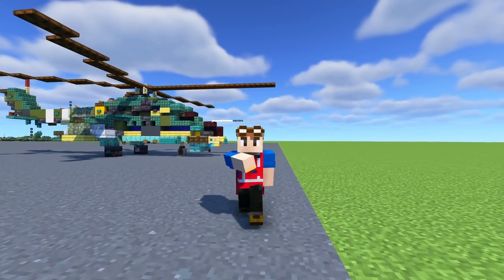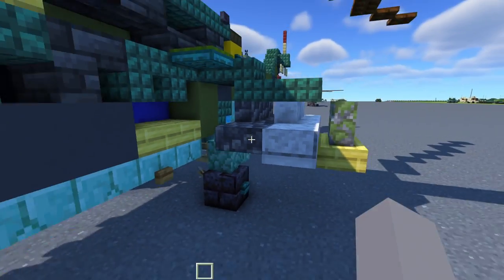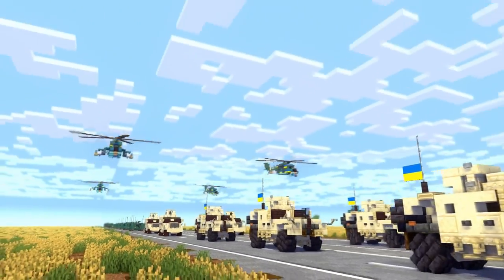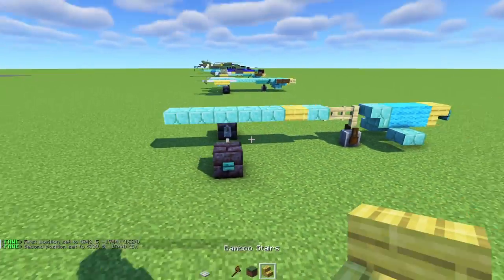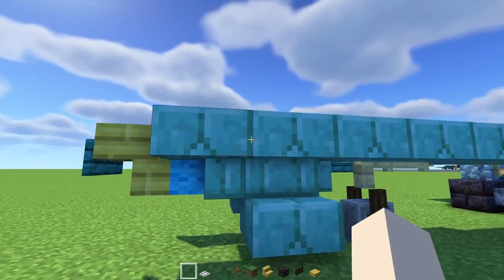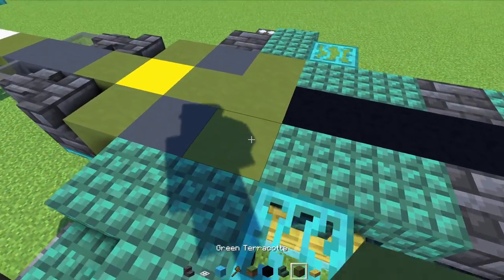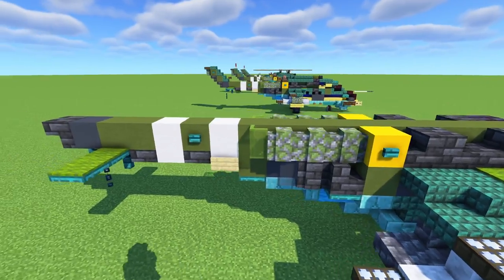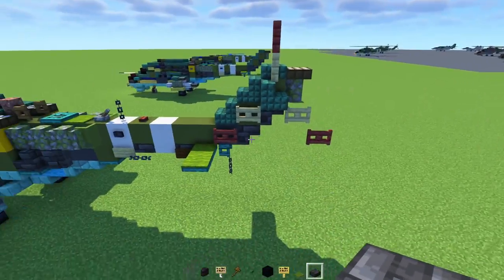Minecraft Mi-24P Hind Attack Helicopter Gunship Tutorial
How to make a Minecraft Ukrainian Army Mil Mi-24P Hind-F Soviet attack helicopter gunship fitted with Ukraine flags. nicknamed the flying tank.

UNITED24 - Chances to make it alive were less than 10%. Mi-8 and Mi-24 Helicopters. Mission Azovstal

music:  Hero Theme - MK2, Goddess of the Sea - Jimena Contreras